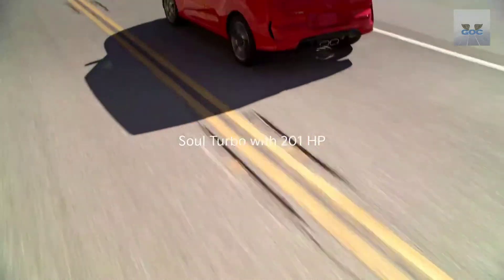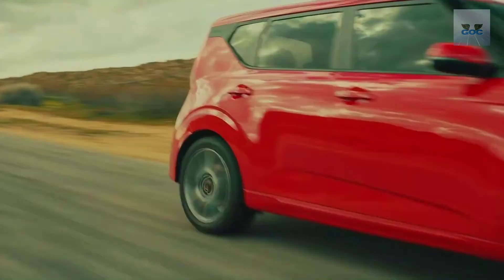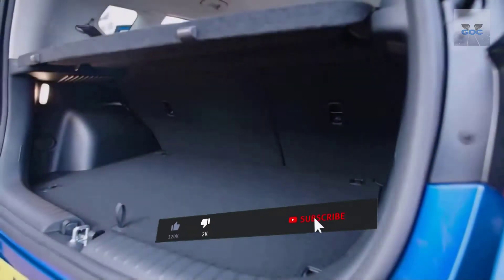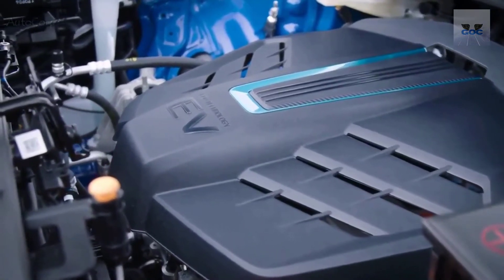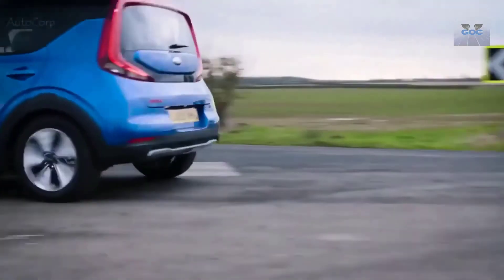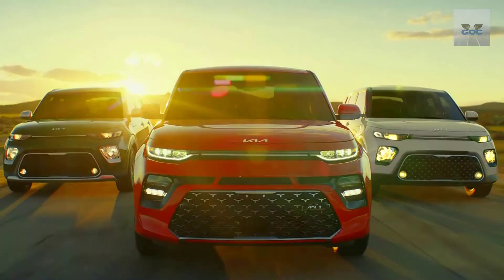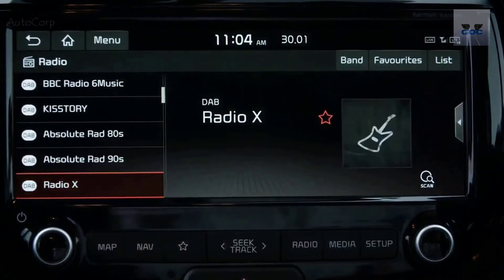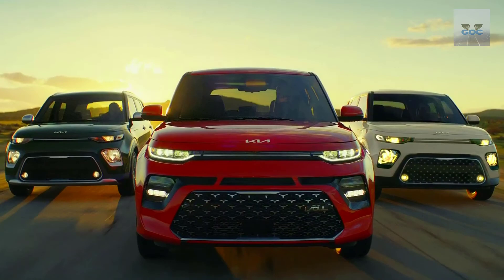Kia Soul REVIEW - COOLEST RIDE for the MONEY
The 2023 Kia Soul sees some changes from the previous year, most notably the removal of the turbo engine model. The Kia Soul is a subcompact crossover SUV that has been in continuous production since early 2008. Being one of the best-selling models of the segment, the Soul has proven its worth since its arrival in the United States. Being part of the third generation, the 2023 Kia Soul comes with a few changes from the outgoing 2021 model year, making it a more rounded offering.

kia soul
2022 kia seltos
kia soul 2023
2023 kia soul
2022 kia soul
kia soul ev
2022 kia soul canada
2022 soul
new kia soul review
soul kia 2022
kia soul review 2022
2022 kia soul ev premium review
soul ev 2022
2022 kia soul trunk
new 2022 kia soul
electric kia soul 2022
2022 kia soul changes
2022 kia soul wireless
kia soul electric 2022
2022 kia soul s
2022 kia soul tech
kia soul gt
kia soul 2022 review
2022 kia soul ex
electric kia soul review
2022 kia soul turbo
2022 kia soul drive
kia soul ev 2022 usa
2022 kia soul gt-line
kia soul gt line
2022 kia soul ev review
kia soul turbo review
soul ev
kia soul review uk
2022 kia soul gt line
2022 kia soul walkaround
2022 soul review
kia soul ev technology
kia soul x line